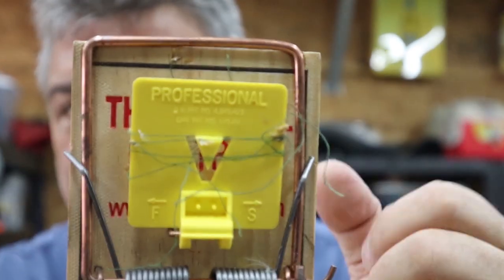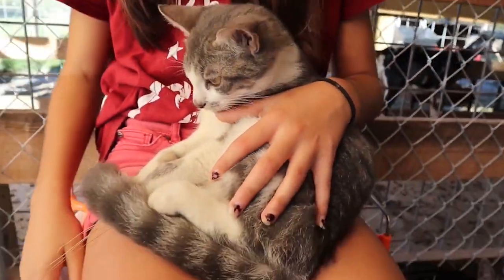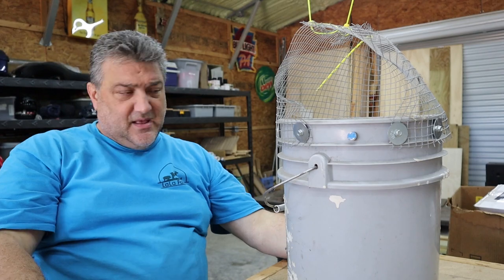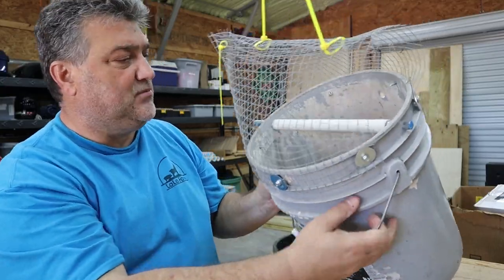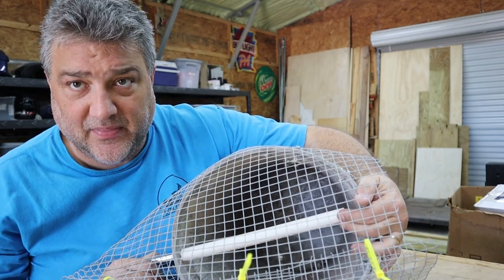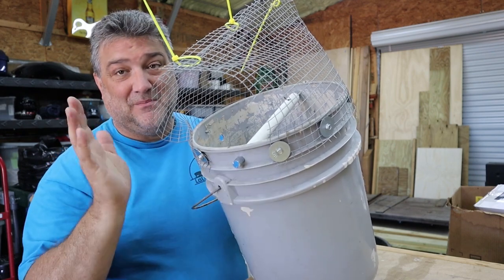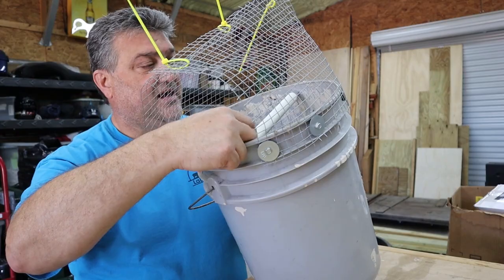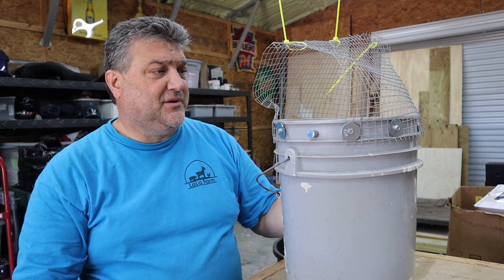HOW WILL RATS ESCAPE THIS ONE | Best RAT Trap?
Title: HOW WILL RATS ESCAPE THIS ONE | Best RAT Trap?

Papa is at it again. These rats will have to figure out a way to escape this one. This trap is going to be hard to escape. After four other traps we are hoping this one is going to work and they will not be able to escape. Major props to 2 1/2 acres for their video they put out and the amount of success they had with a very similar trap. HOW WILL RATS ESCAPE THIS ONE

Our channel follows the day to day activities happening around LaLa Farm.  LaLa Farm is a small, family owned farm located just south of the Florida – Georgia line in Glen Saint Mary, FL (Northeast Florida).  We focus on producing small scale marketable farm products, while moving toward food self-sufficiency for our own family.  We breed Registered Kiko, Boer, and Nubian goats for market and meat.  We raise our own poultry for meat and eggs. We grow seasonal fruits and vegetables and maintain a colony of bees for honey and pollination of our plants.  The goal of our YouTube channel is to educate and share with our customers, followers, and anyone else interested in the homesteading or small farm lifestyle - our approach to managing the little slice of paradise we call LaLa Farm. Our channel, just like the farm, is truly a family endeavor.  On any given week, you may see videos from a number of family members depending on the video topic.  Each of our family members has unique interests and skills that they bring to our farm.